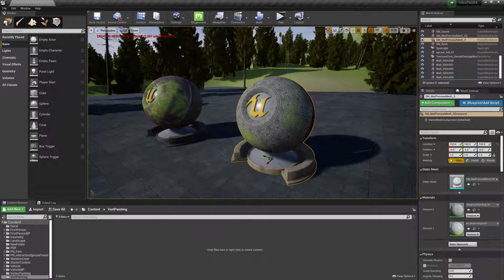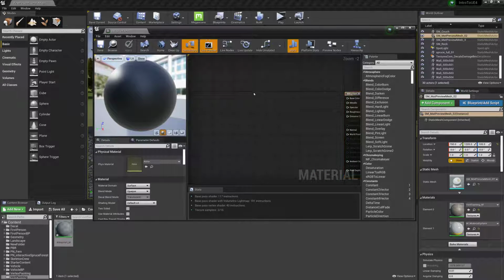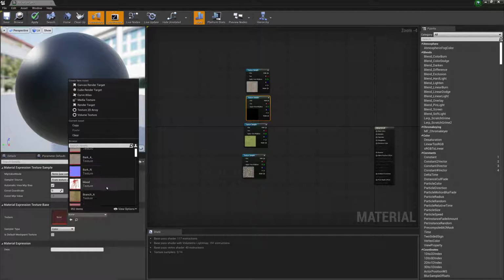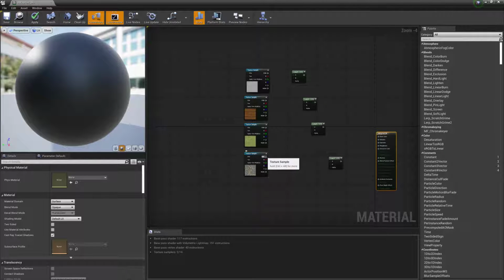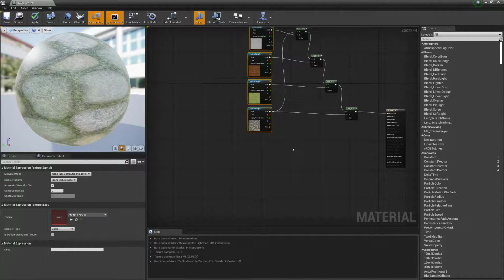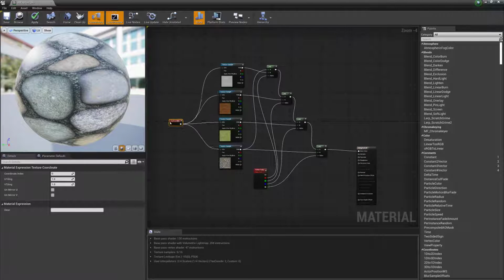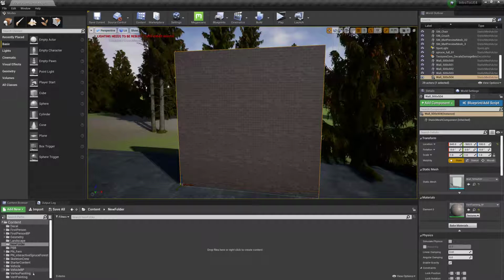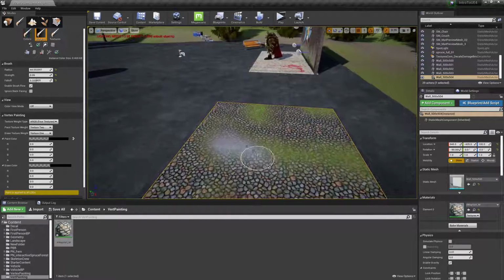Intro to Unreal Engine 4 - Episode 16: Vertex Painting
This tutorial series is meant for those that are brand new to Unreal Engine 4. By the end of this tutorial series you will have a basic understanding of how to use Unreal Engine 4 and it's features to start creating your first game.

Vertex painting allows designers to paint multiple textures on to a single static mesh.
Typically meshes have textures that can only be changed in whichever program they were made in.
Modern games are using Vertex Painting more and more to save performance and make games look more realistic.